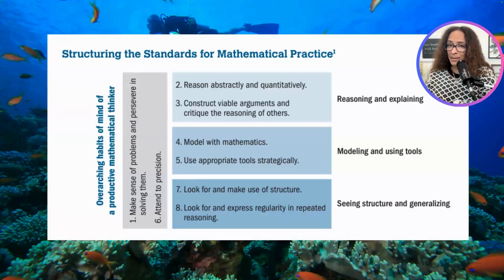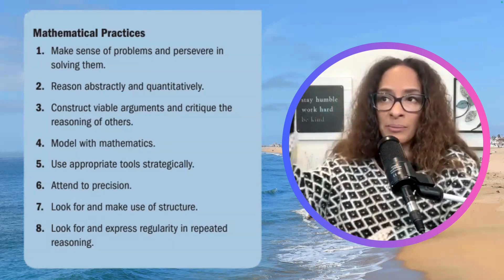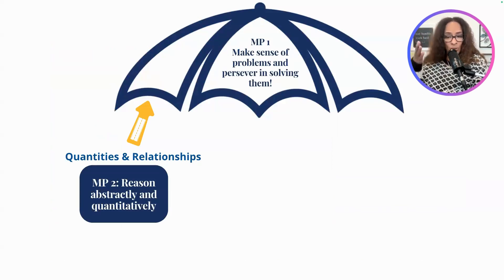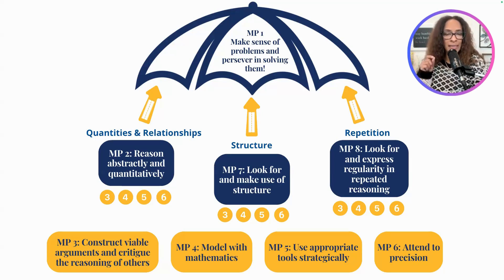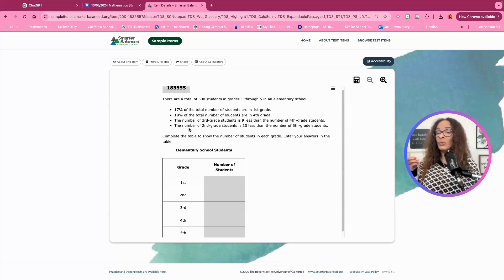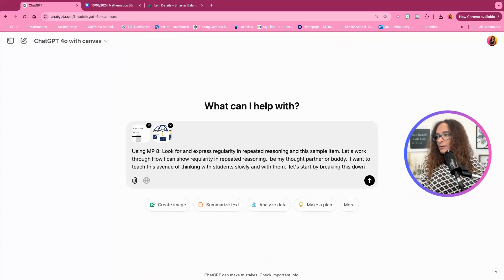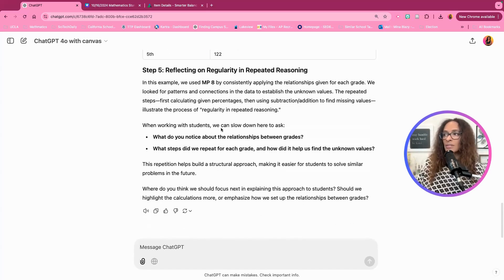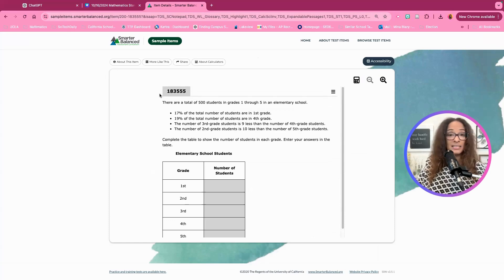How to use ChatGPT for math! Integrating the mathematical practices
How to use ChatGPT for math!

How can I use ChatGPT to teach the mathematical practices?

Join me on December 7th at 7 am PST/ 9 am PST

In this video I go over the mathematical practices avenue of thinking SMP 8!

Yes, you can you online sample problems or your own mathematics standards and problems to support your students in their thinking.